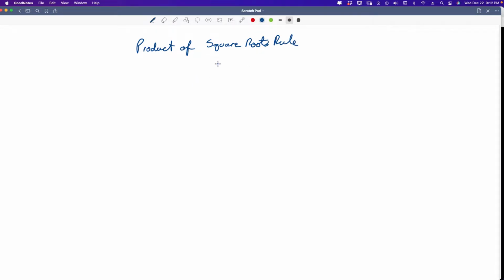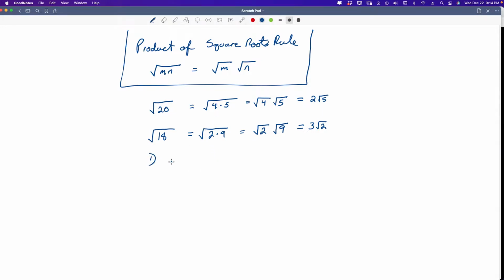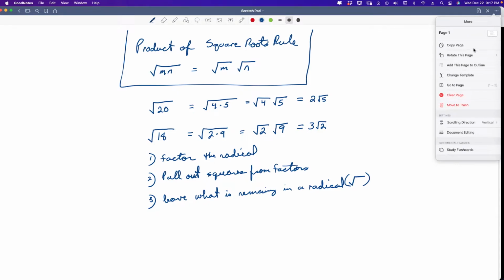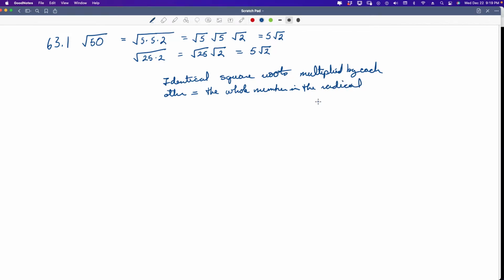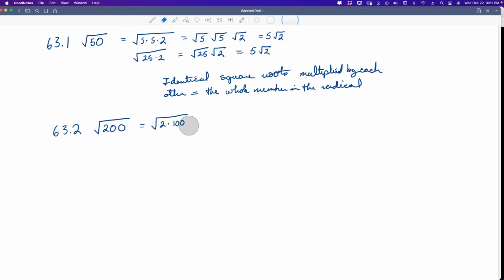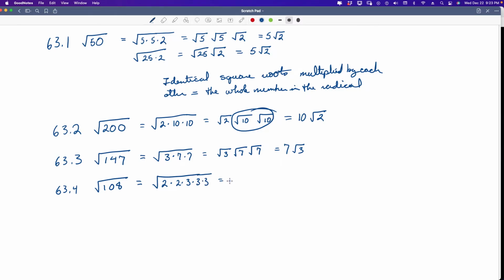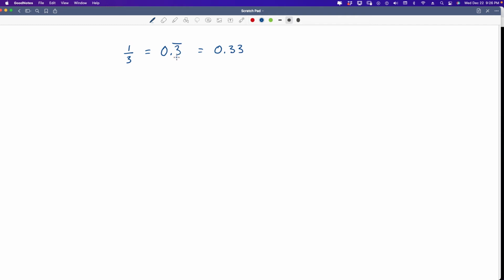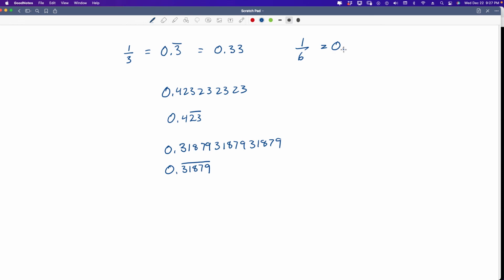Saxon Algebra 1 Lesson 63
Product of Square Roots Rule - Repeating Decimals